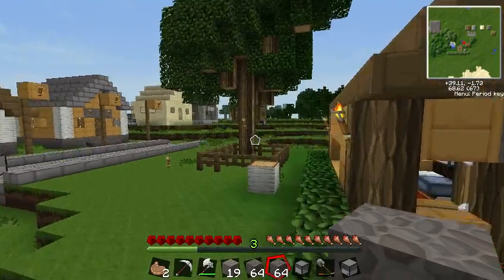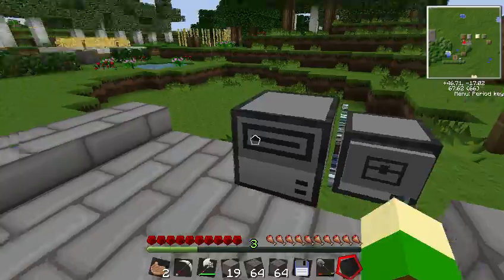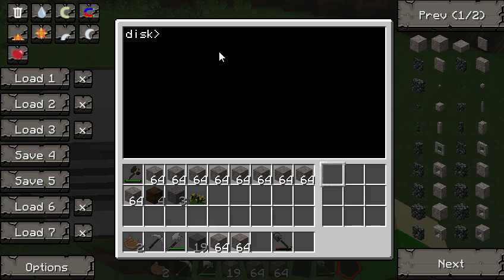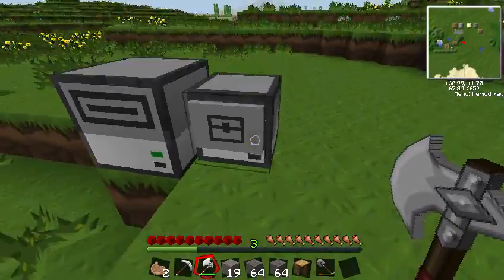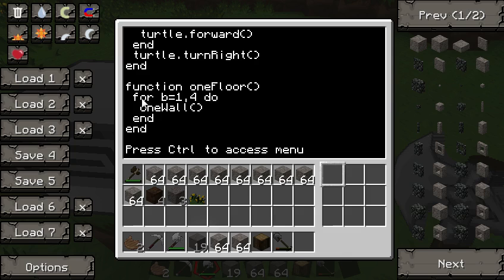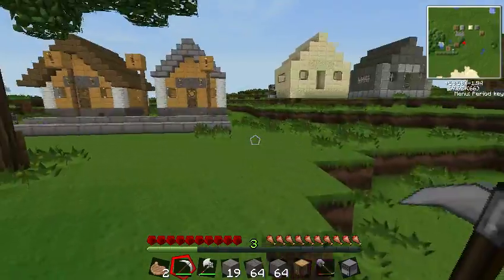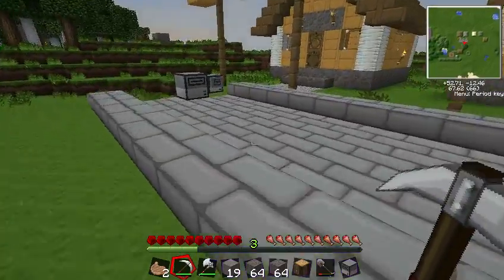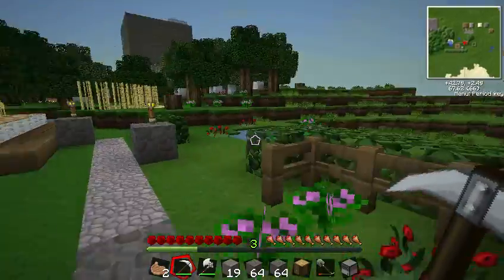ComputerCraft - Back To Basics - Part 4 - For loops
Tired of calling turtle.back() 20 times in a row? Want to make your functions smaller and smarter? Use for loops!